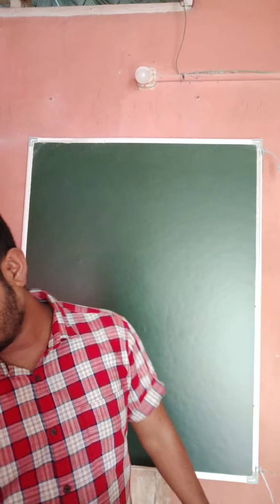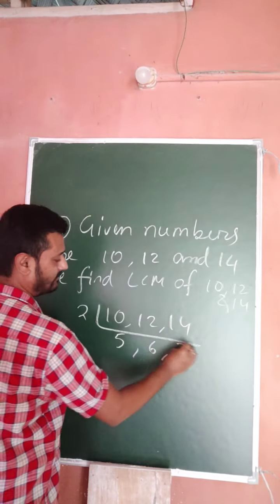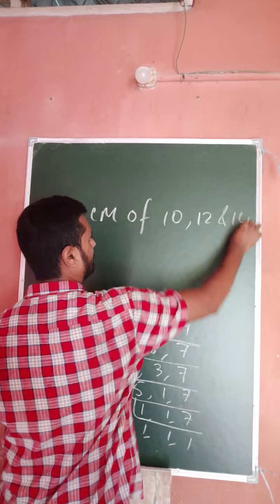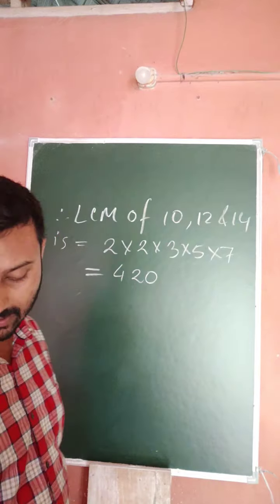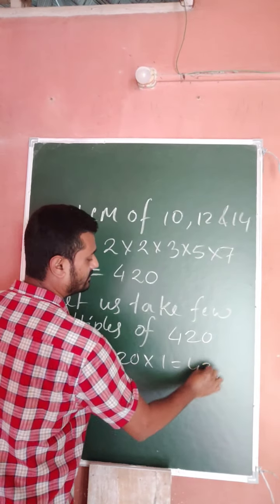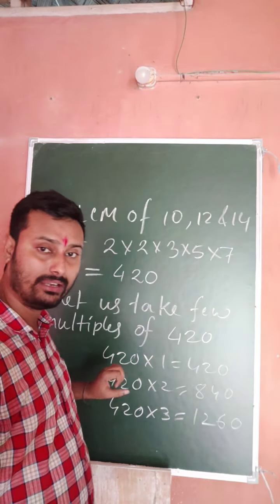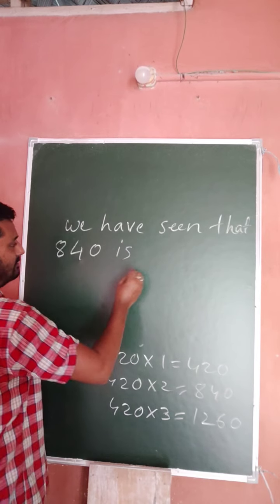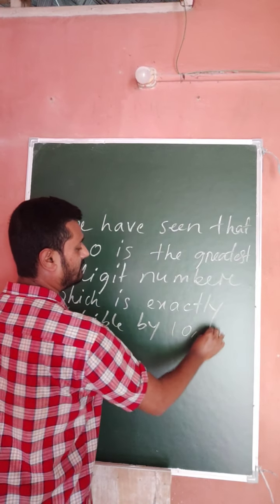Class 6 Ex 3.9 Question Number 10